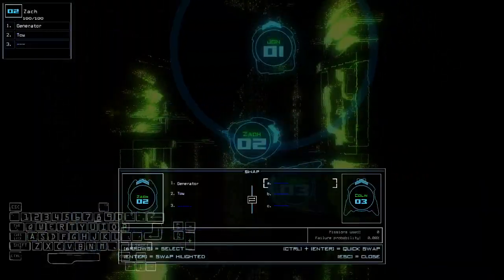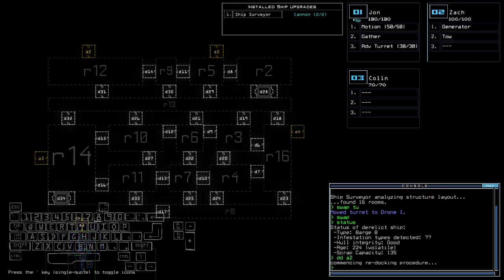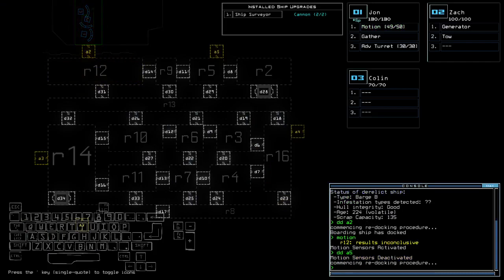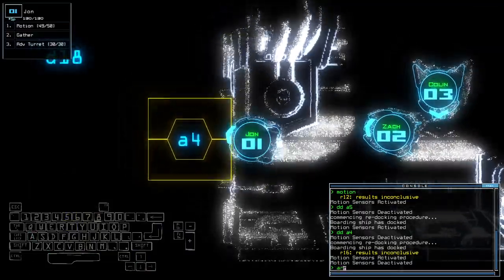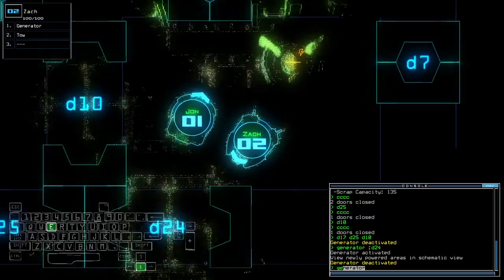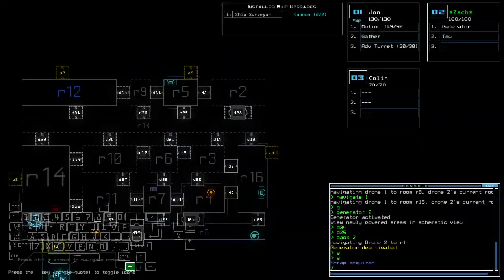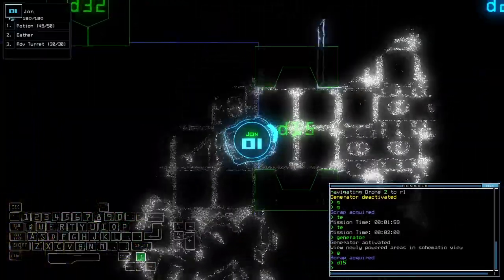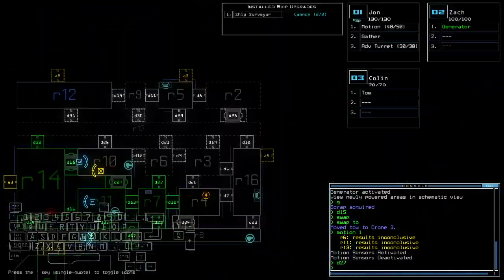Duskers Daily 24 Jan 2024 (+ modded)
How I pulled that off was beyond me.

0:00 Vanilla Challenge
6:05 Modded Challenge, boi